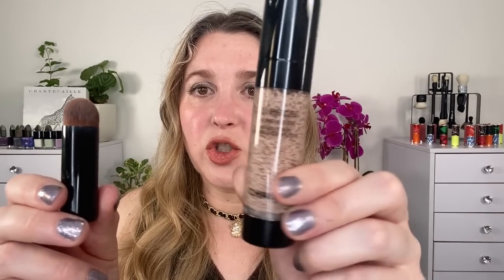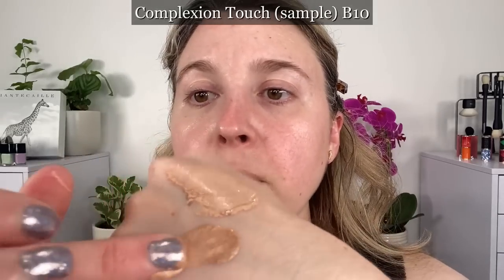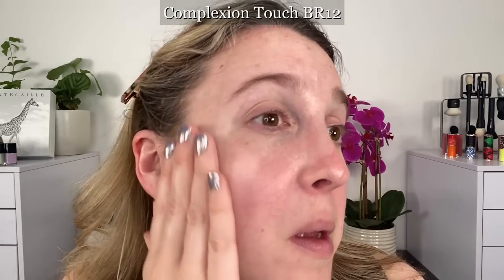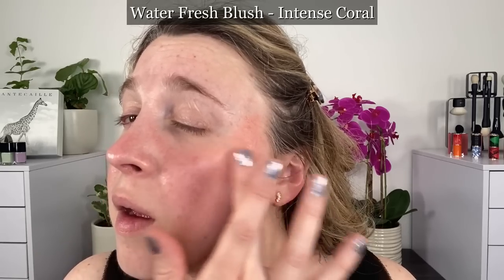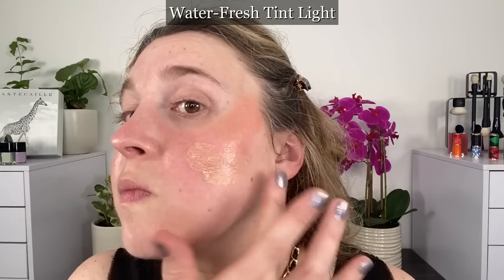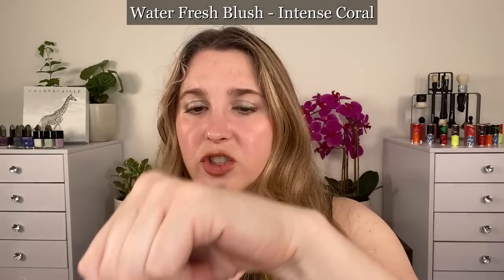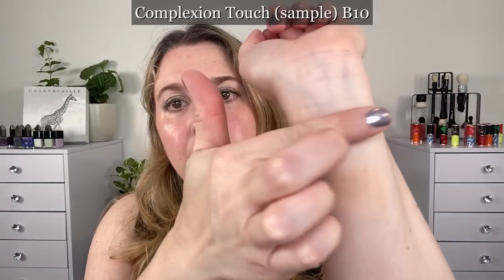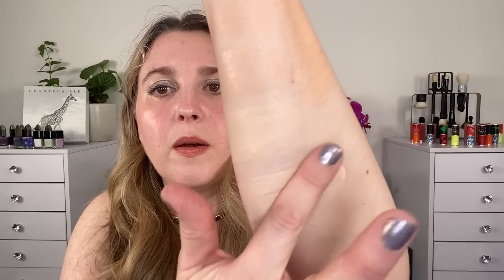CHANEL WATER FRESH BLUSH & COMPLEXION TOUCH | vs. Water-Fresh Tint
*️⃣I have on the Chanel Ombre Premiere Shadows in Or Blanc and Titane. My lipstick is the Rouge Allure L'Extrait 812 Beige Brut. Nails are Happily Ever After by ILNP

*️⃣Timestamps:
0:00 Info & Demos
13:56 Swatches & Comparisons
19:12 Thoughts

💟ABOUT ME:
Age: 40
Skin type: Normal to slightly dry
Skin tone: fair neutral with slightly cool overtones

*️⃣FOUNDATION SHADES:
Surratt Dew Drop - 1.5
Givenchy - 1-N95
Chantecaille - Porcelain
Guerlain  - 00N
Merit - Silk
Chanel - BD01